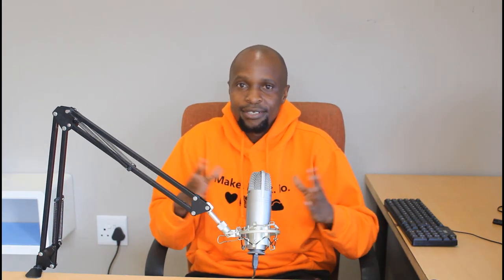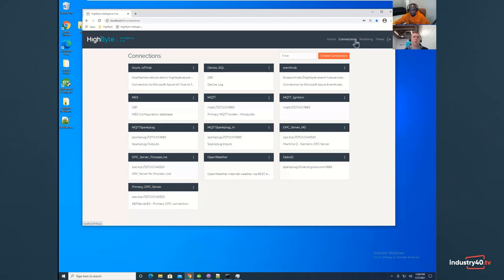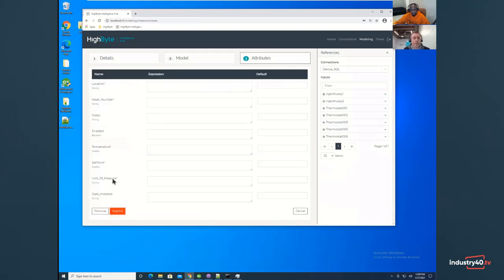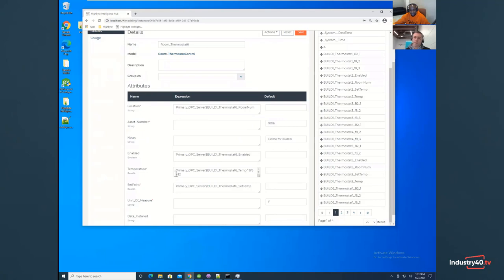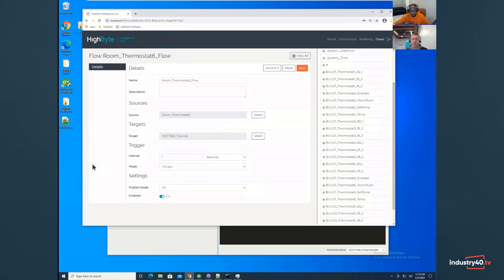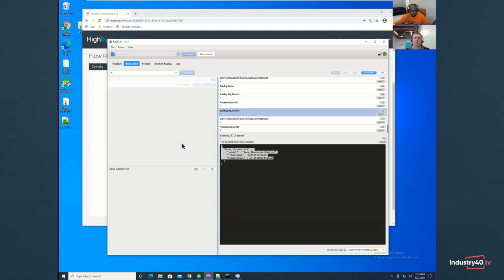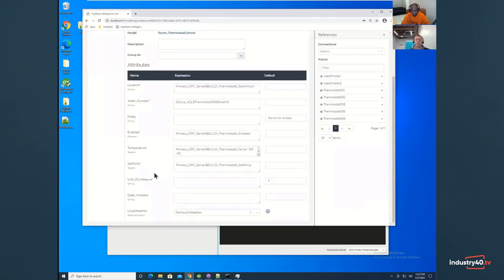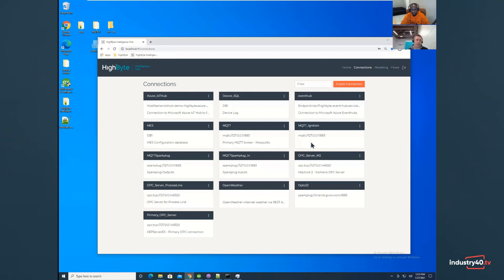HighByte Intelligence Hub Demo | Industrial DataOps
HighByte Intelligence Hub Demo: In this video, John demonstrates how the HighByte Intelligence Hub works for Industrial DataOps.